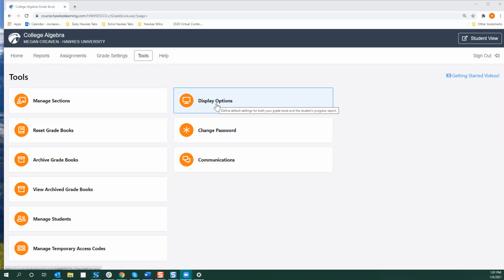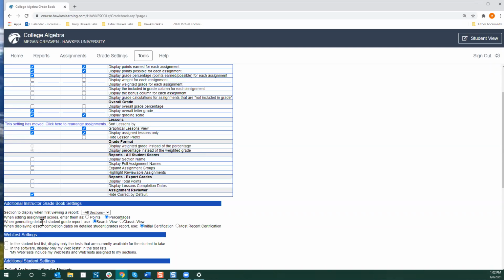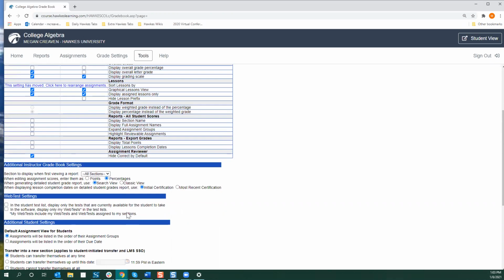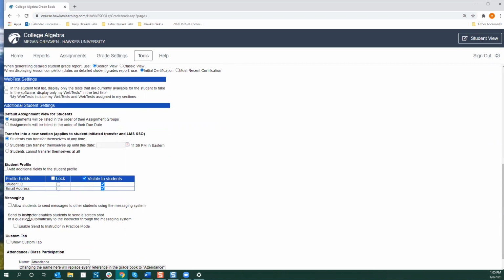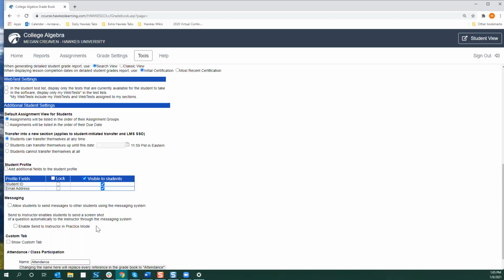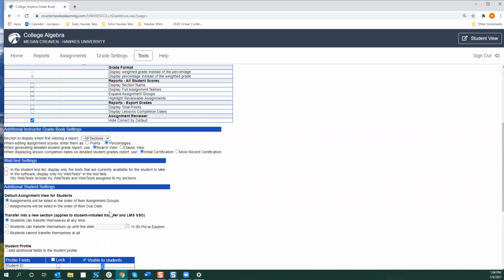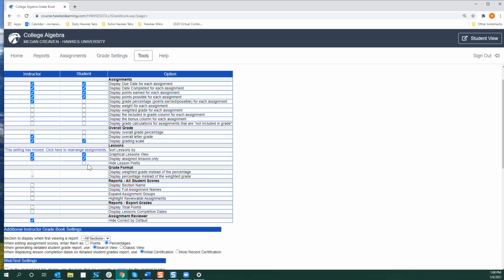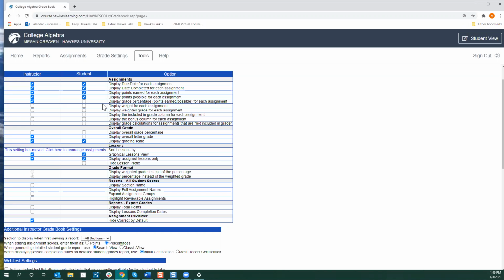Custom Display Options (Spring 2021 Training Series)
Did you know that you can adjust the display of grades, change the ordering of sections, remove lesson numbers from student view, hide correct answers on assignment reviews, and even create custom tabs on the student To Do List? Join this brief walkthrough to learn about these and more commonly overlooked settings that can make a big impact!